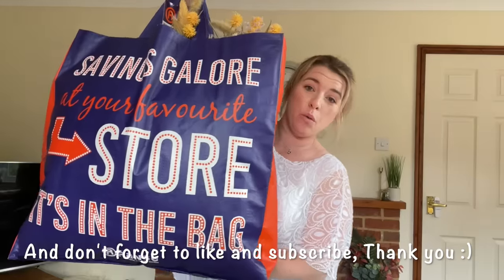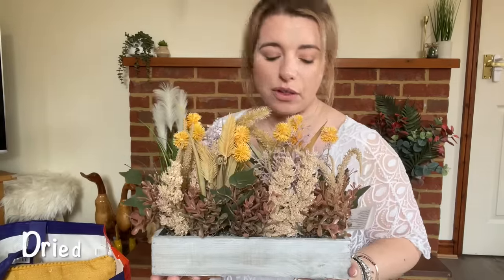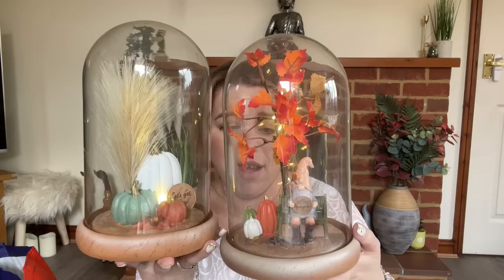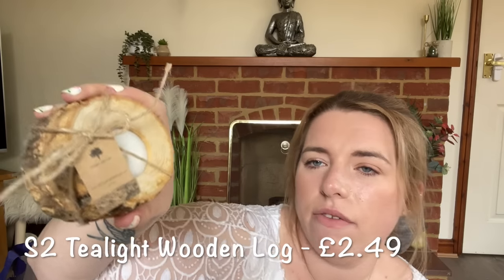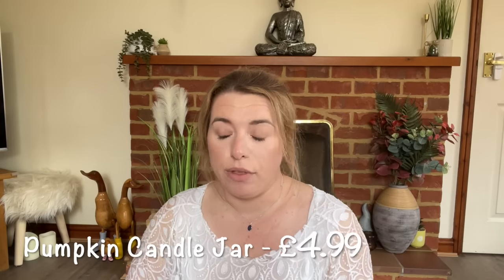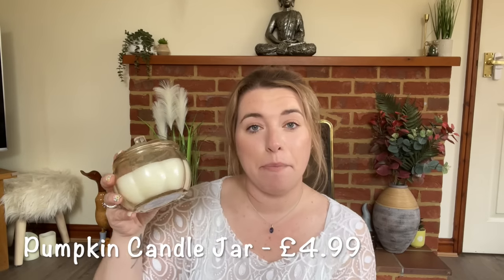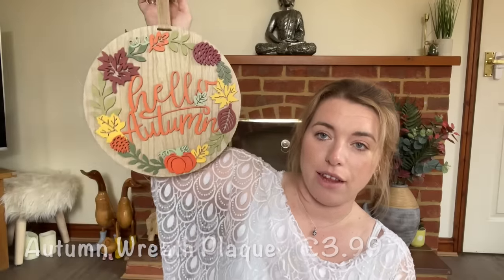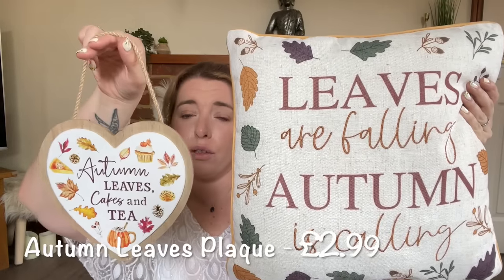AUTUMN DECOR HAUL 🛍️| Fall Home Decor | The Range Haul | Autumn Decor UK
New Autumnal Decor Haul  🛍️ Shopping Haul UK

Say Hello September and join me in welcoming Fall. This cozy home vlog is the start or my cozy fall vlog uk series.
This shopping haul is full of pretty fall home decor and sweet autumn home decor which includes plenty of seasonal autumn decorations and a snippet of how to decorate for autumn or to help give ideas on how to decorate for fall.
Spend the day with me in this daily life vlog uk going through the treasures ive found in this massive home haul, just another day in my life where i give details on the latest fall decor, this the range haul has something for everyone and im sure the range autumn decor haul will give you some seasonal home decor inspiration!

All purchases and prices are as follows:

1. Magnesia Autumn Gonk - £10.99
2. Set of 3 Red Moving Candles - £10.00
3. Dried Floral Tray - £12.99
4. Autumnal Encased Ornament - £18.99
5. Botanical Encased Ornament - £17.99
6. Autumnal Gonk (Pumpkin) - £9.99
7. Autumnal Gonk (Acorn) - £9.99
8. Set of 2 Tea Light Wooden Log - £2.49
9. 20 Pack of Pumpkin Tea Lights - £2.79 each
10. Vanilla Potpurri Bag - £4.99
11. Orange Blossom Potpurri Bag - £4.99
12. White Chocolate Large Candle - £3.99
13. Pumpkin Candle Jar (Vanilla Birch) - £4.99
14. LED Pumpkin - £11.99
15. Autumn Wreathe Plaque - £3.99
16. Chiltern Cushion - £8.99 each
17. Velvet 2 Pack Orange Cushions - £11.99
18. Autumn Leaves Cushion - £8.99
19. Autumn Heart Plaque - £2.99
20. Pumpkin Duvet Set King Size - £23.99
21. Bloom Garland - £14.99
Total: £214.88

*Etsy Shop

Ellie x